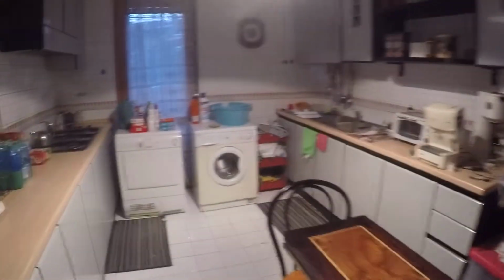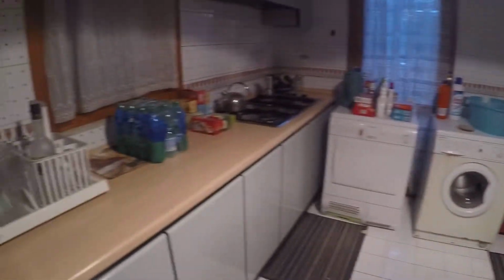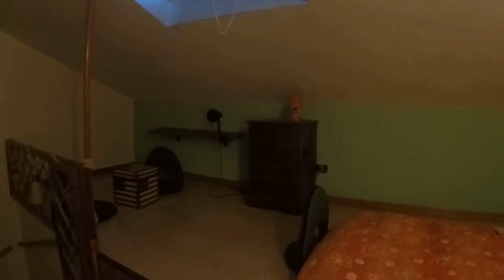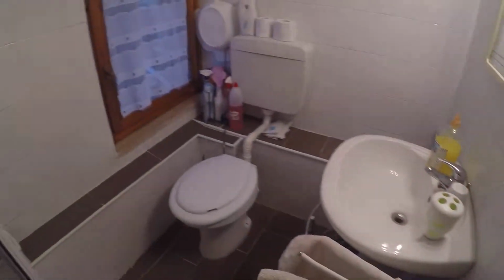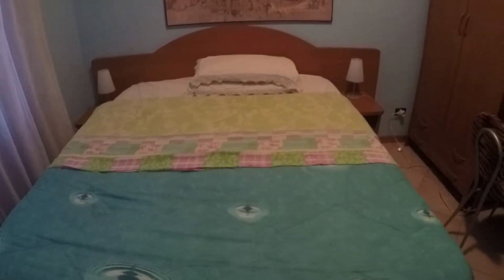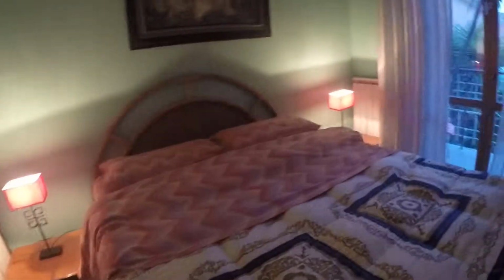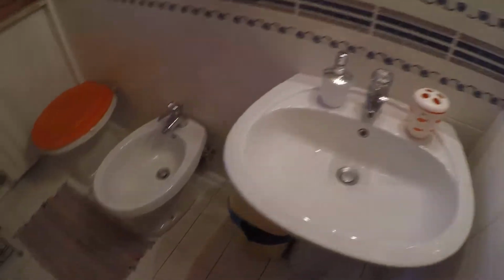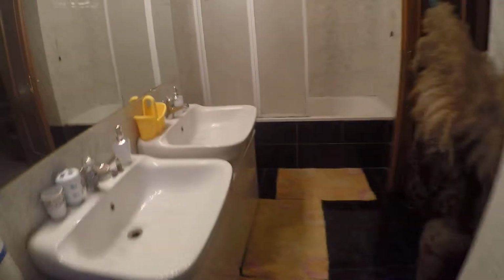Rooms for couples with AC in a shared bohemian house in Ponte Galeria - Spotahome (ref 96274)